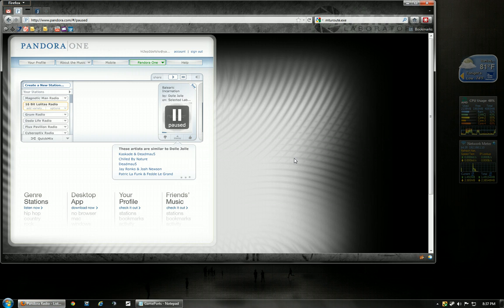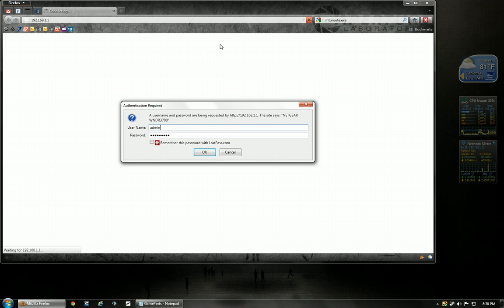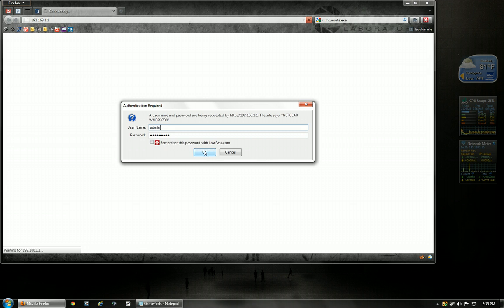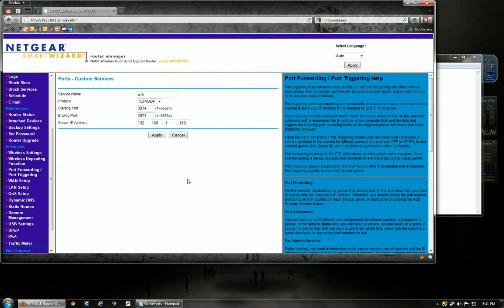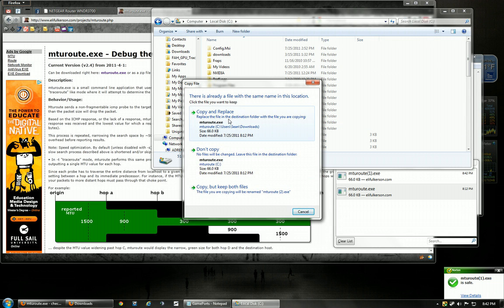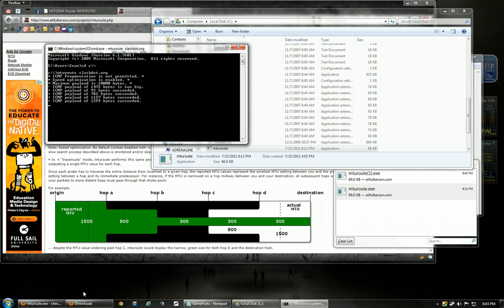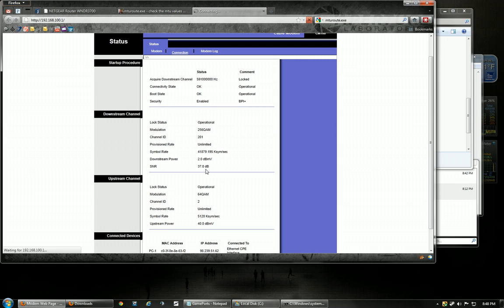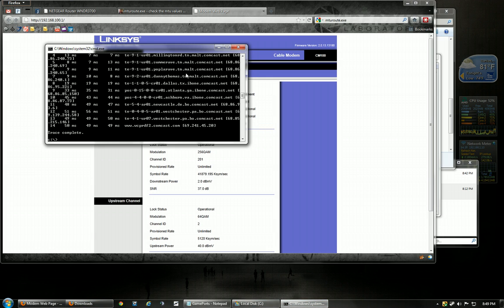Open Nat/Lag Troubleshoot Tutorial